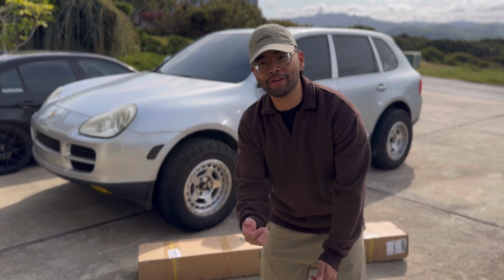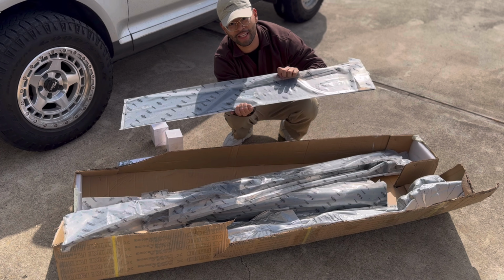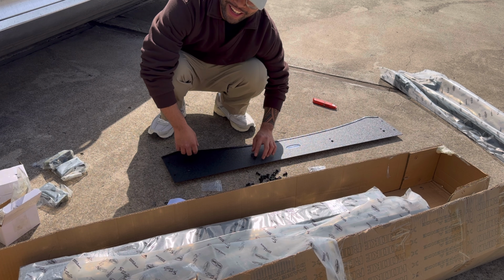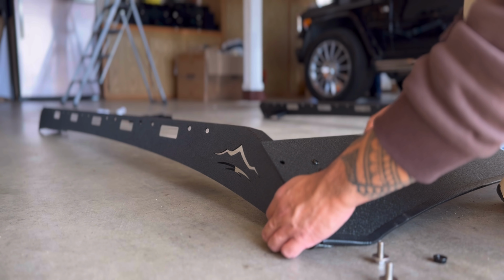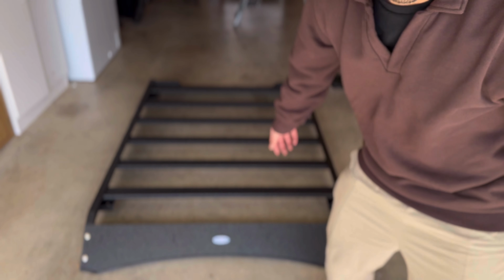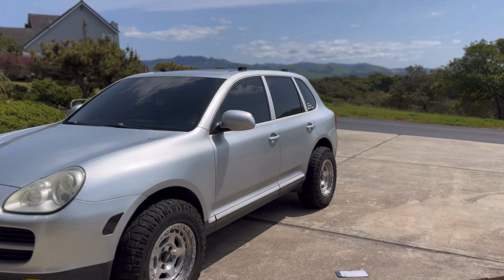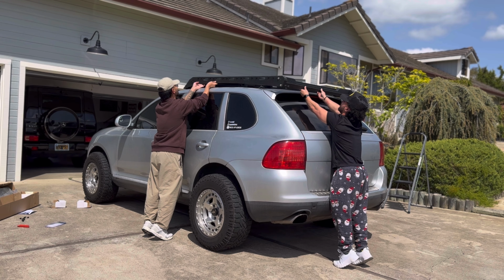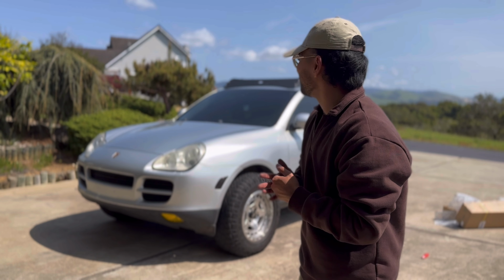Hooke Road Roof Rack On My 955 Porsche Cayenne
It took a little while because they were out of stock, but the Cayenne finally got a Hooke Road roof rack! I searched everywhere for the OEM roof rail mounts, and ended up buying them from someone parting their Cayenne out.

Here's a quick video showing how to assemble and mount your Hooke Road roof rack on a 955 Cayenne. Hope this helps!

00:00 - Intro
01:30 - Unboxing
03:17 - Assembly
08:11 - Roof Rail Mounts
11:00 - Mounting The Roof Rack
13:28 - Outro